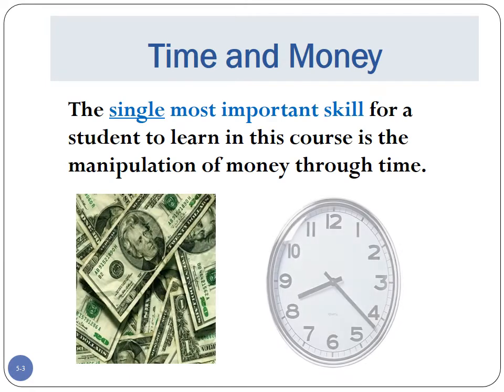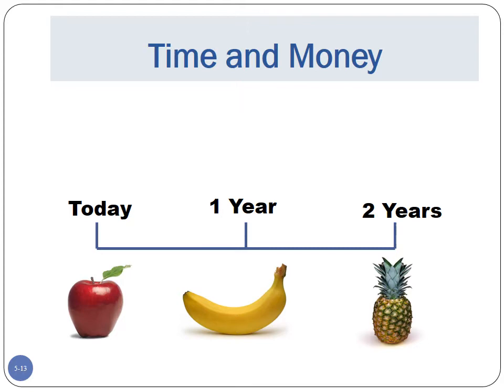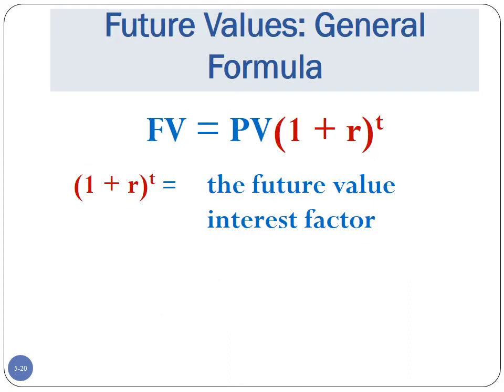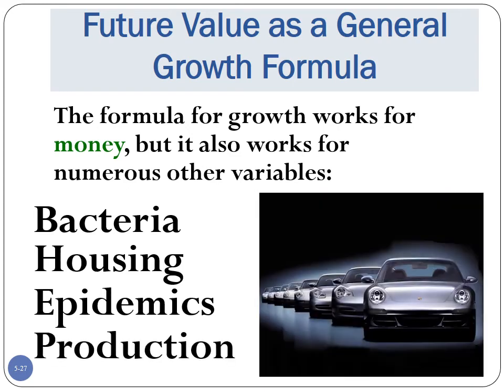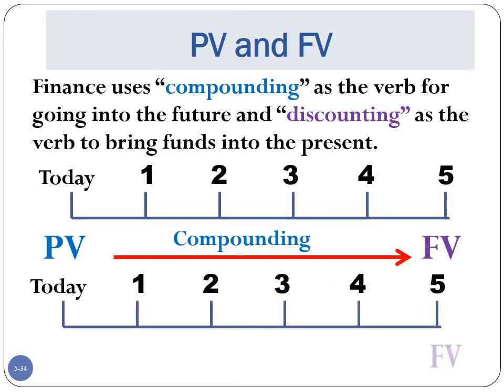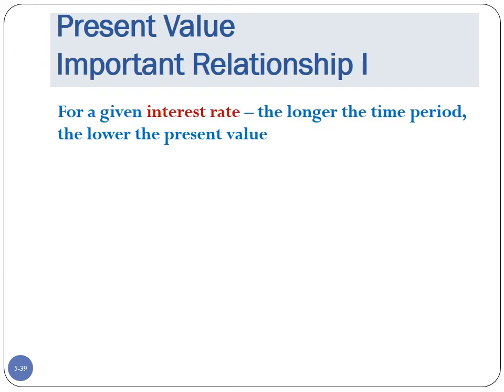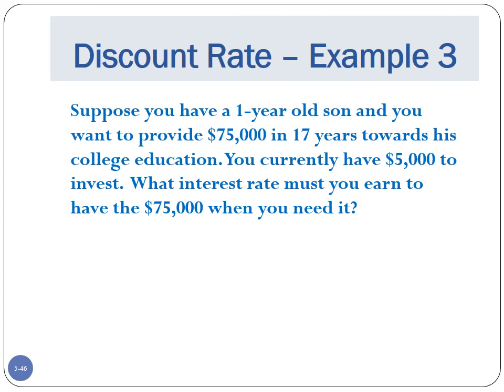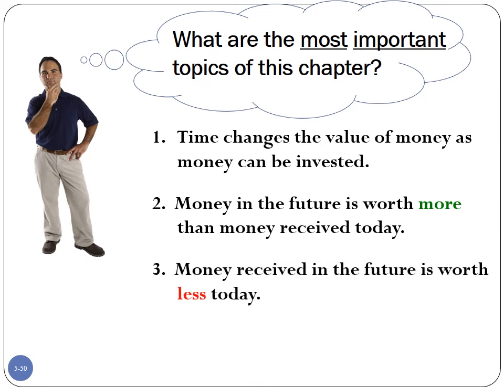2014 Week 8 Chap005 Video Lecture